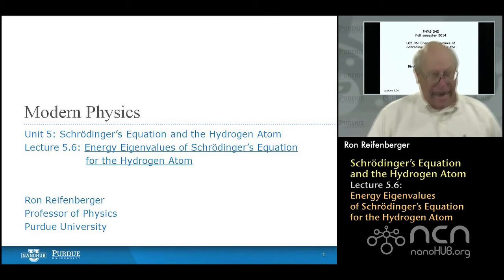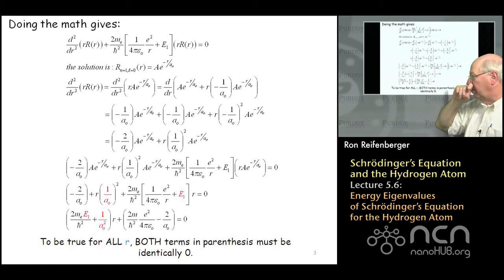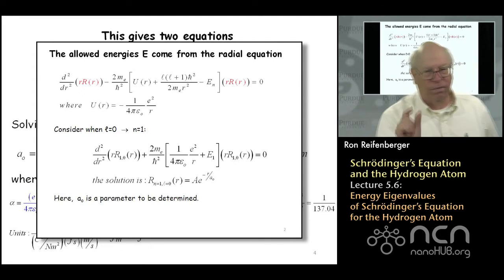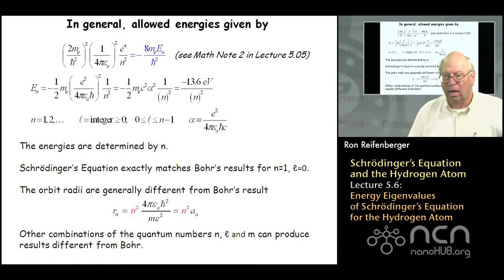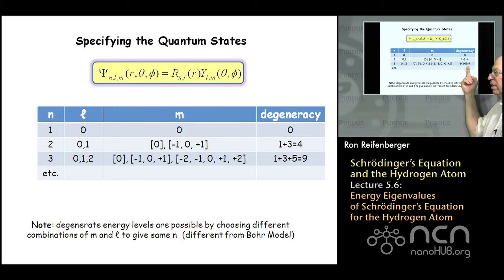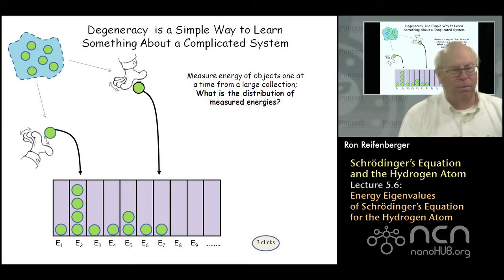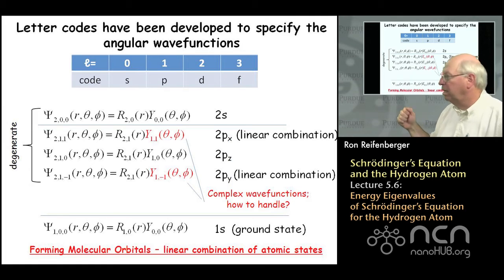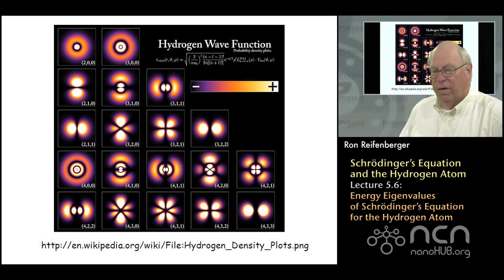Purdue PHYS 342: Modern Physics L5.6: Schrödinger Equation and Hydrogen: Energy Eigenvalues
Table of Contents:
00:09 Lecture 5.6: Energy Eigenvalues of Schrödinger's Equation for the Hydrogen Atom
01:04 The allowed energies E come from the radial equation
04:04 Doing the math gives:
05:55 This gives two equations
08:41 Points to Ponder
11:01 ground state energy
12:02 In general, allowed energies given by
14:24 Specifying the Quantum States
17:22 Mapping out the energy spectrum
18:46 Degeneracy
22:04 Discuss, for example, the n=2 quantum state
23:09 Letter codes have been developed to specify the angular wavefunctions
25:10 Molecular Orbitals
25:20 More letter codes to specify excited state wavefunctions
25:55 Visualizing the Solutions
26:03 Older Textbooks
27:25 Slide 17: Untitled